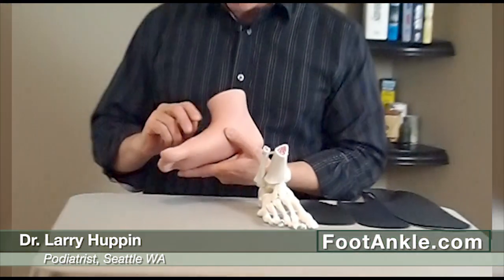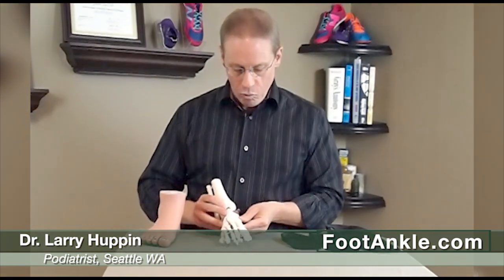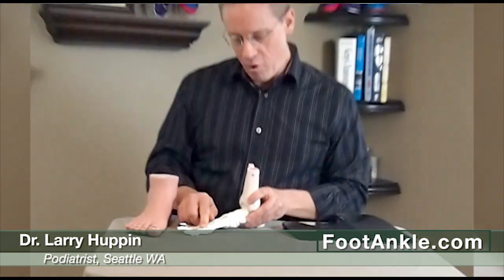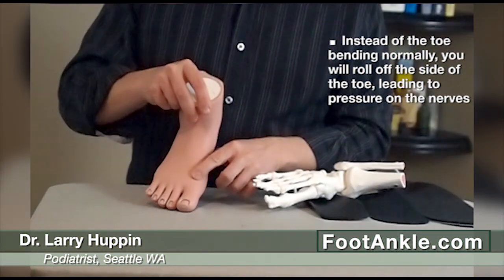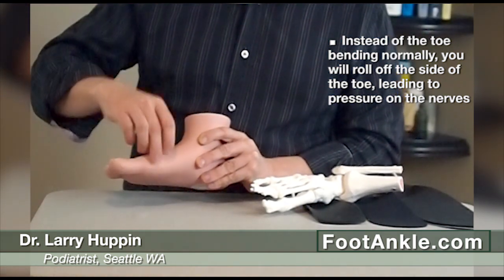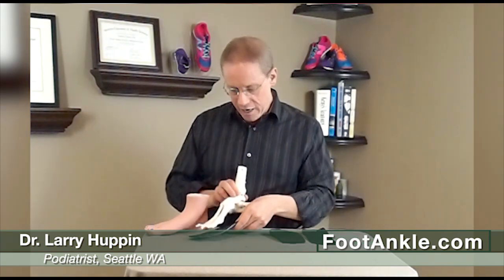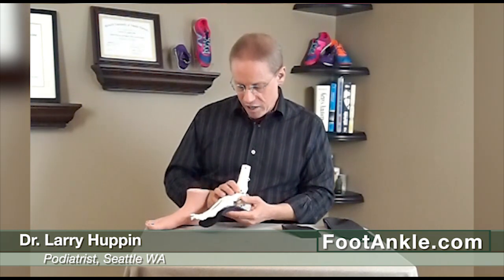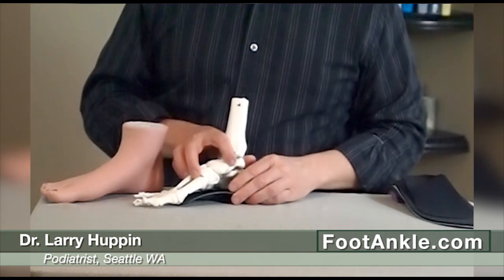Treatment of Numb Big Toes and Big Toe Callus with Seattle Foot Doctor Larry Huppin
Learn the causes and treatment for numb big toes and calluses on the side of the big toe. Seattle podiatrist Larry Huppin will demonstrate easy home treatments and let you know when to seek professional help for problems affecting the great toe.

If you are in the Seattle area appointments can be made from our

Dr. Larry Huppin in a nationally renowned authority on  orthotics and biomechanics and a podiatrist in Seattle specializing in treating active people. He has practiced podiatric medicine in Seattle for over 20 years and has a special interest in helping patients achieve complete relief of any foot problem without resorting to surgery.

We are located at:
600 Broadway, Suite 220
Seattle, WA  98122